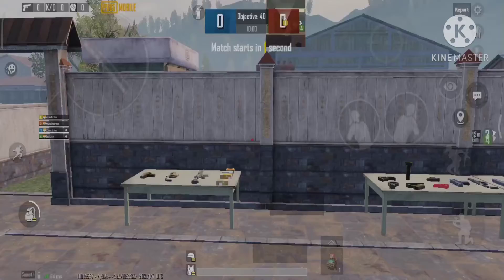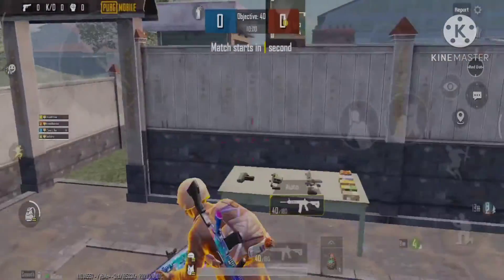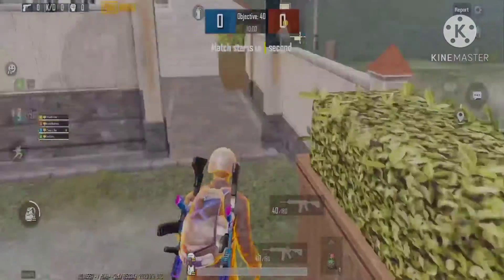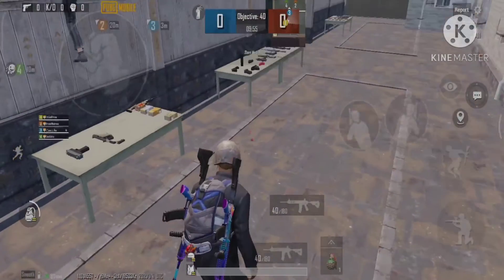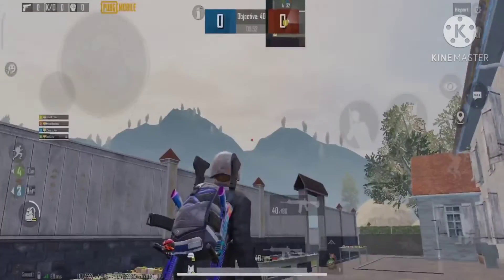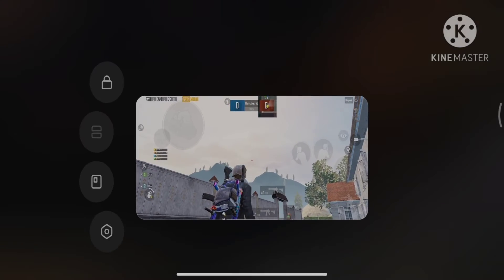Pubg mobail ...(( Redmi note 8 Pro))).... tip and tricks..